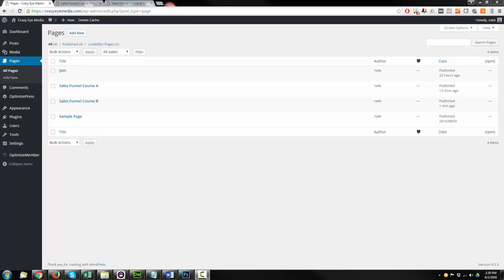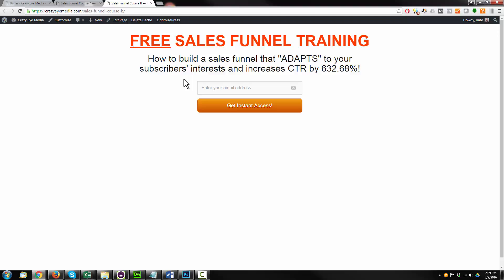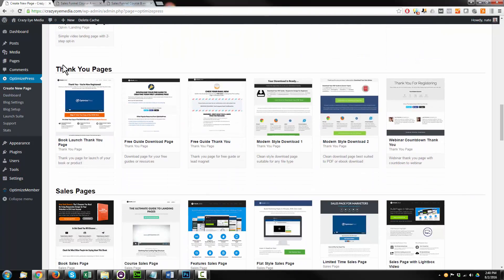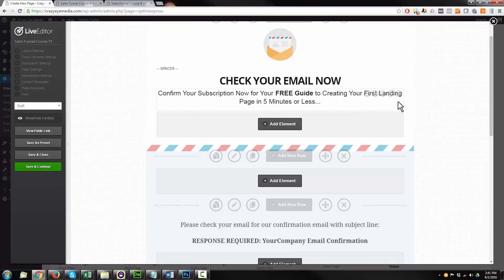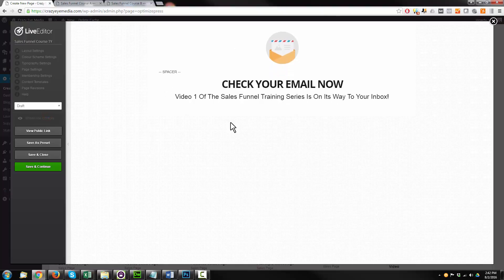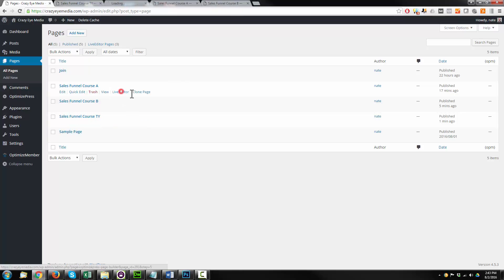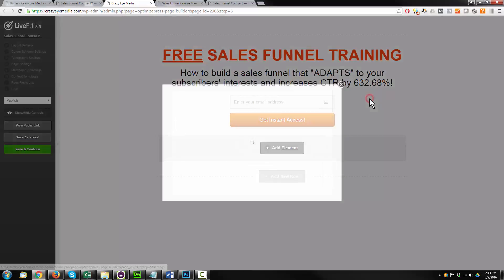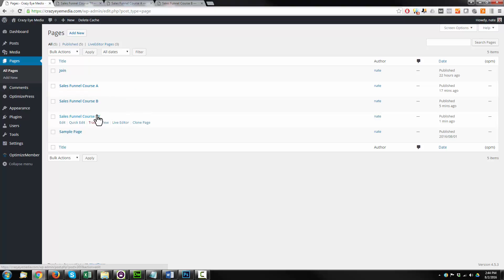How To Make A Thank You Page In OptimizePress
In this video I show you how to make a thank you page with OptimizePress.